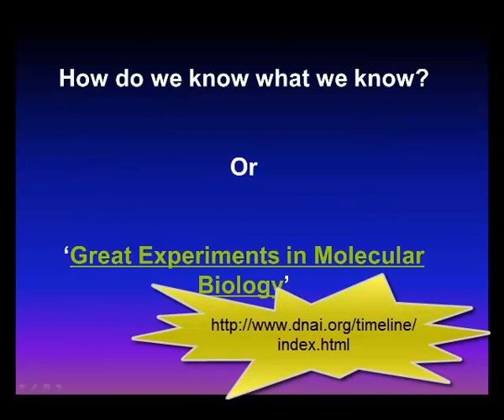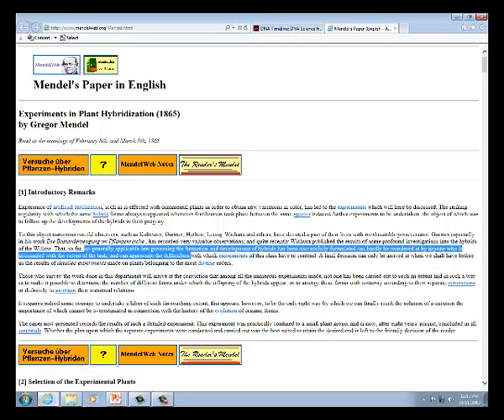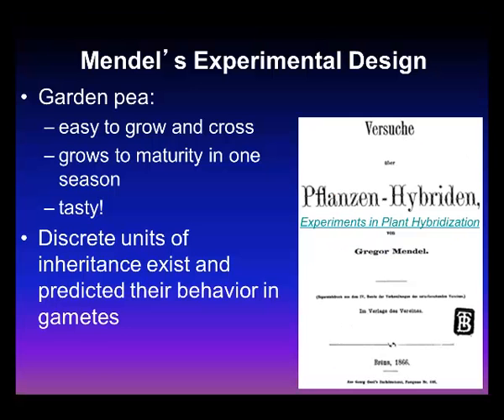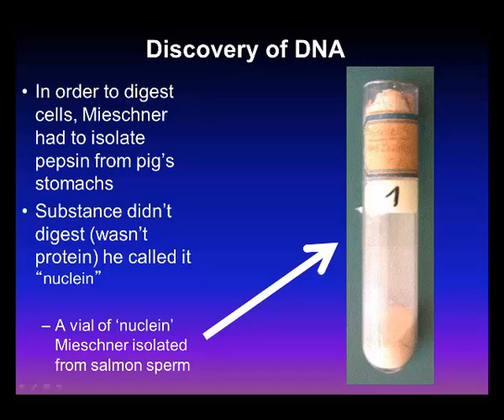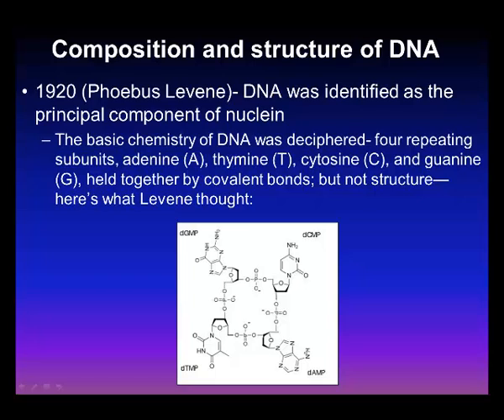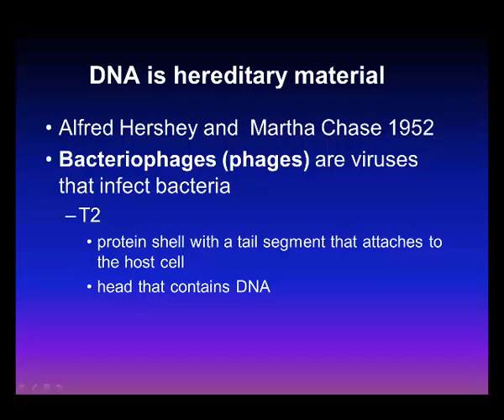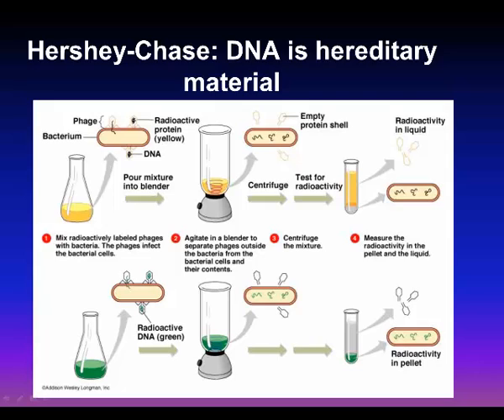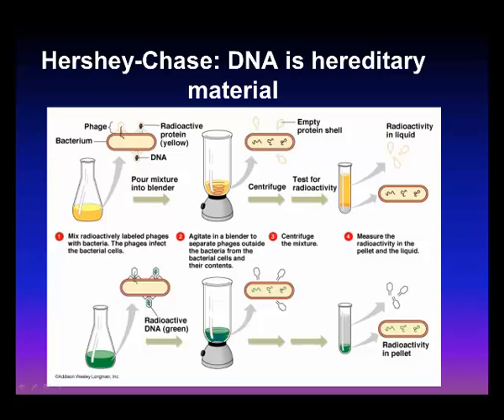Great Experiments Part 12